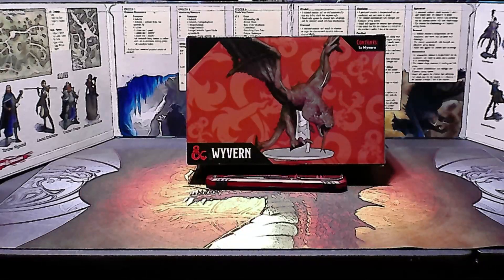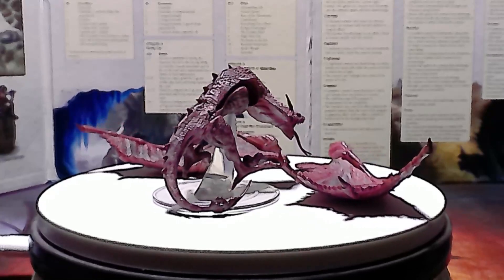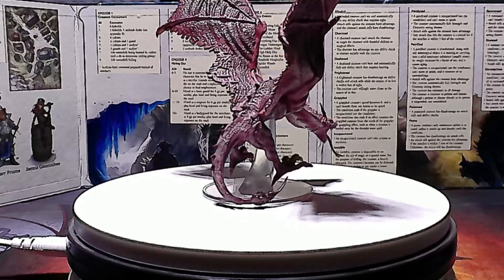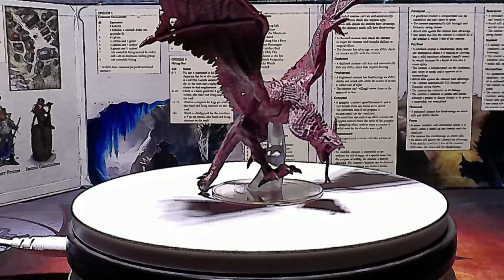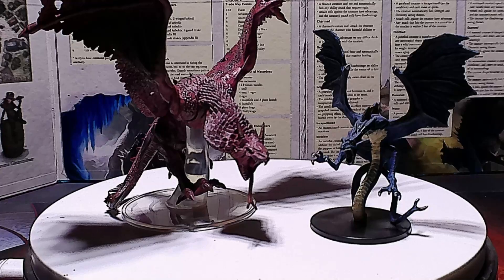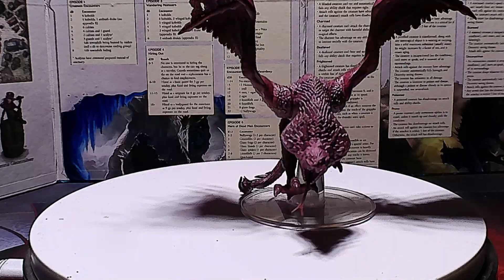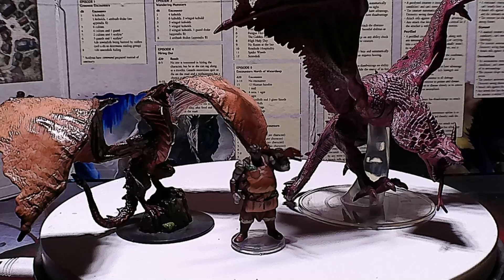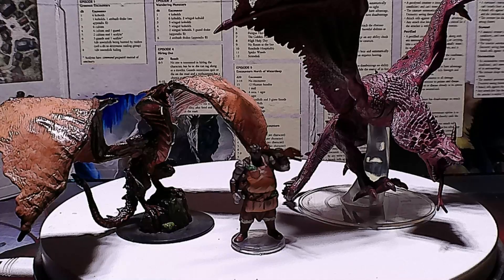Sand & Stone Wyvern D&D Premium Miniature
Well it took years but the wizards mini line is finally giving some love to this poor lesser dragon, but hey we finally got it, and time to check this venomous snake boy out.